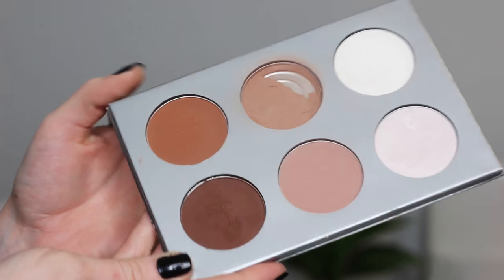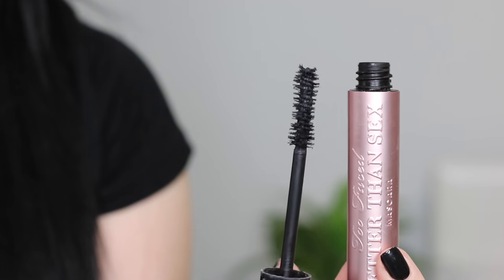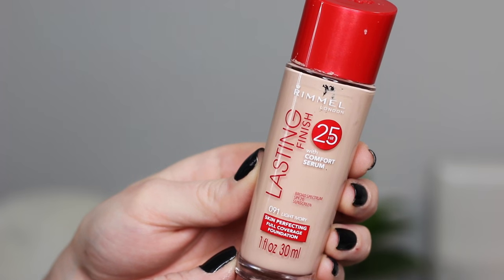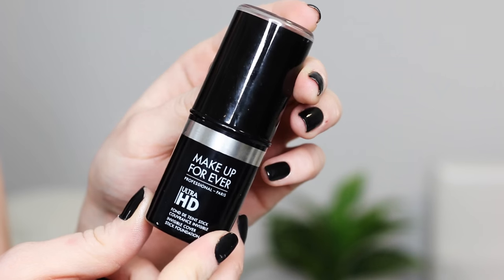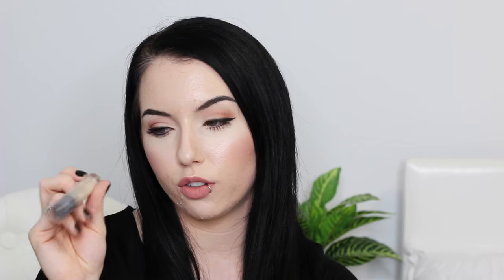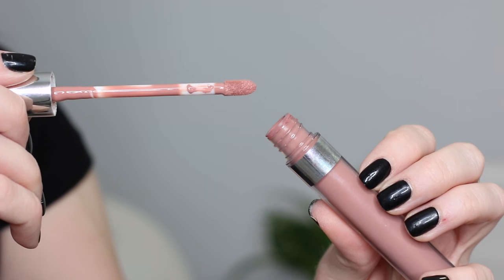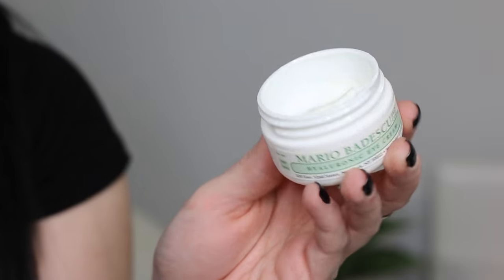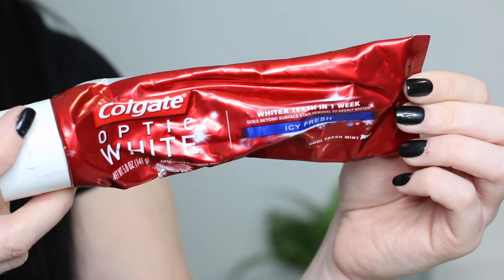BEST OF 2015 | Makeup, Skincare & Beauty Favorites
THUMBS UP FOR 2015 being a kick ass year.

. GET CASH BACK WHEN YOUR SHOP ONLINE & get a FREE $10 giftcard when you join Ebates ➜

| PRODUCTS MENTIONED |

▽ It Cosmetics My Sculpted Face palette
On ULTA
On Amazon

▽ The Body Shop Honey Bronze Powder 01

On Amazon
On Sephora

Cheapest on Amazon

▽ Rimmel 25 Hour Lasting Finish Foundation in Light Ivory

▽ Make Up For Ever Ultra HD Invisible Cover Stick Foundation in 115

▽ It Cosmetics CC+ Illumination Cream in Fair

On Ulta
On Sephora

▽ MAC Mineralize Skin Finish in Lightscapade

▽ Milani Color Statement Matte lipstick in Matte Naked

▽The Body Shop Tea Tree Oil Face Mask

▽ Colgate Optic White Express White Toothpaste

▽ Sally Hershberger Hair Glam Waves Style Shaper

LET'S TALK

{ FAQ's }
Camera? → Canon 70D